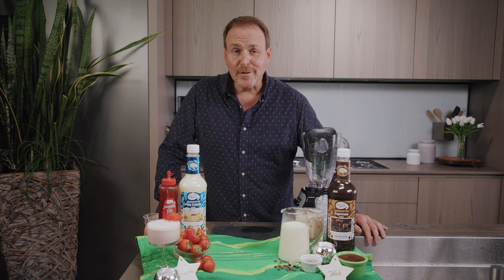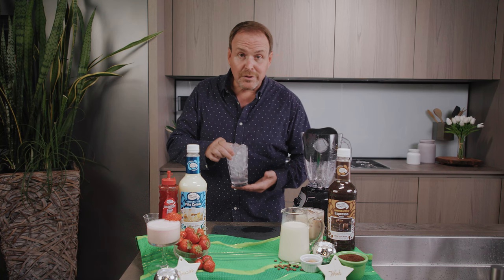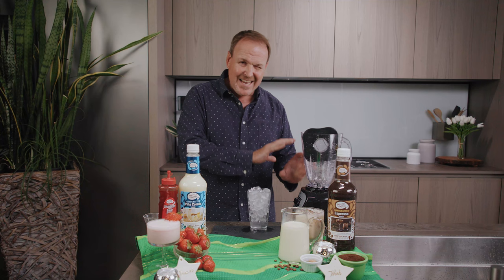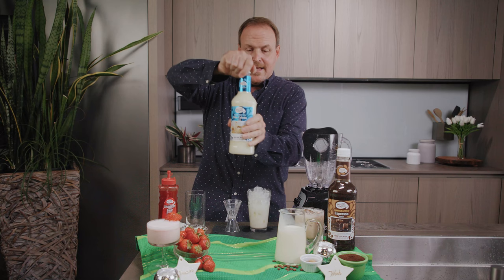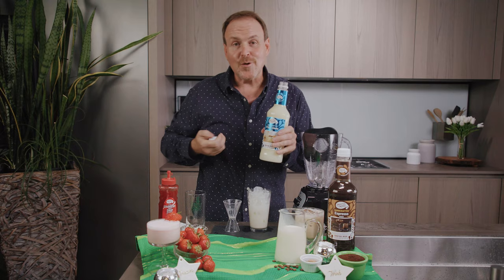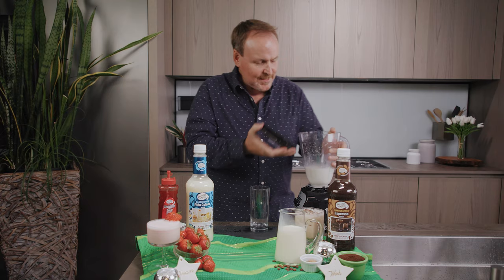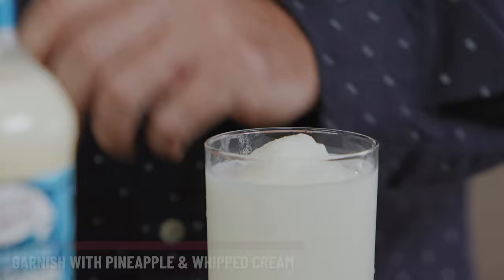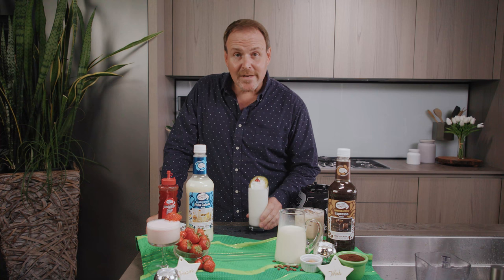Make it Work: Egg Nog Cocktails (Part 2)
Join Dean for part two of eggnog cocktails as he blends a Colada made with eggnog! Pro Tip, put all ingredients into a mixing glass with ice before adding to the blender. This will give you just the right amount of cocktail for your garnished glass!

RECIPES & MORE!

Colada Nog:
1.5 oz White rum
1.5 oz Eggnog
1.5 oz Master of Mixes Pina Colada Mixer

Directions:
1. Add all ingredients in a mixing glass with ice. Pour all ingredients including ice into a blender and blend until smooth.
2. Pour into a glass and top with pineapple, whipped cream and a cherry.